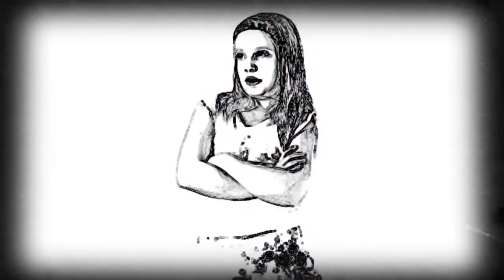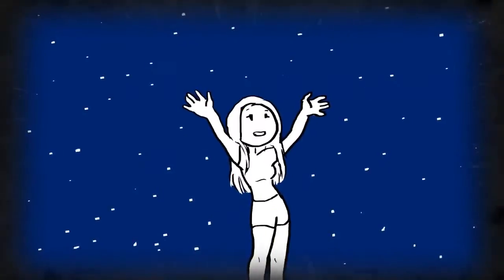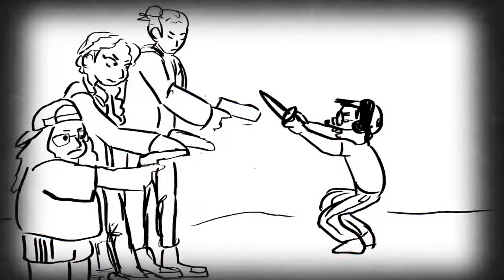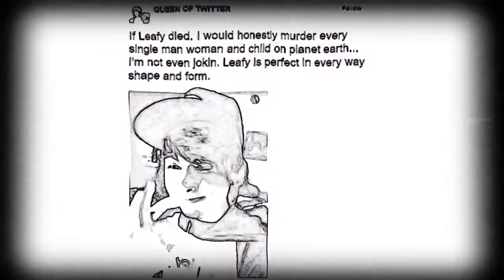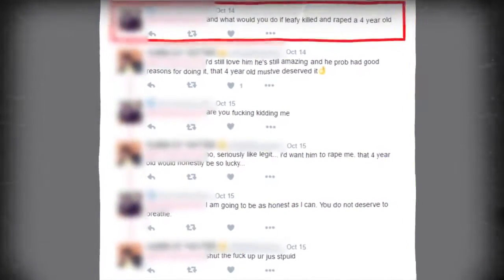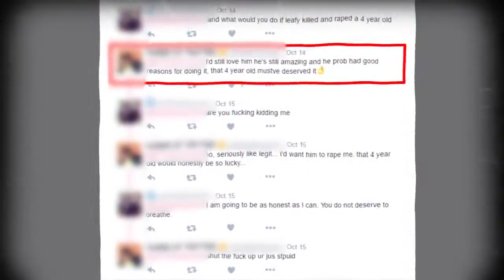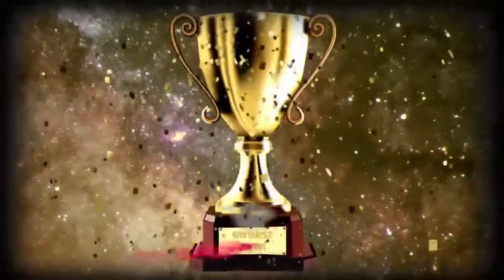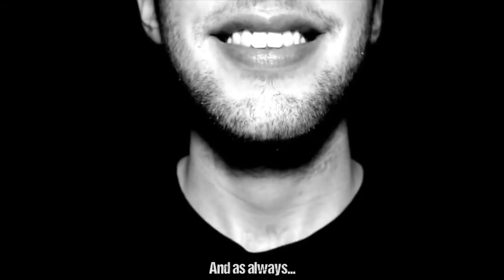Life Sucks - Fangirls Fanboys.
This channel isn't managed by Max, I just reuploaded them for archive purposes and viewing purposes only.